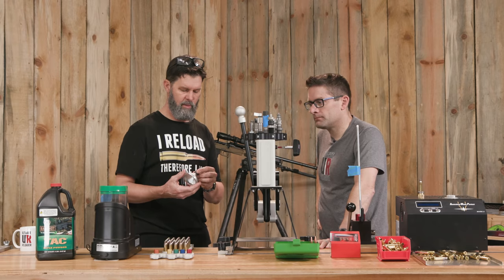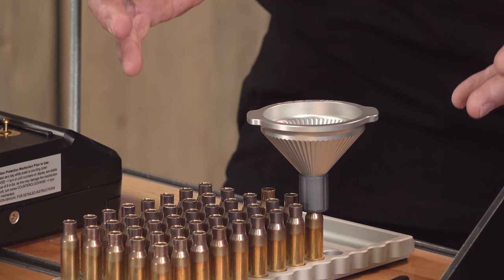Precision 308 Trainer Loads (Step by Step)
Trainer loads are critical for preparation for things like hunting and rifle matches. In this video we'll take a look at precision 308 Winchester trainer loads from start to finish

Ultimate Reloader LLC / gavintoobe Material Connection Notice:

The following Ultimate Reloader partners are featured in this video:
- Area 419
- LE Wilson
- Ramshot Powder